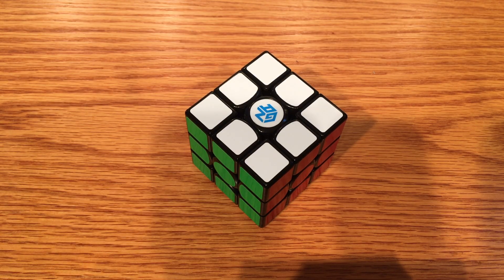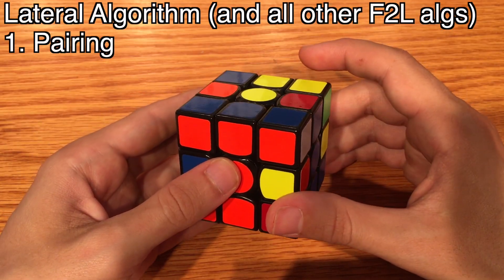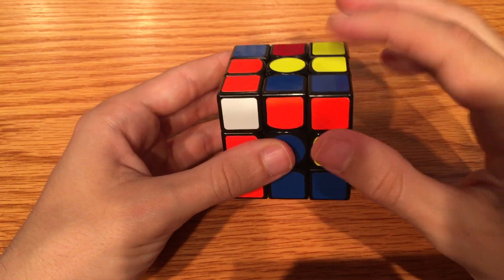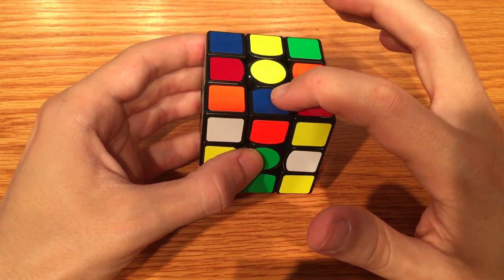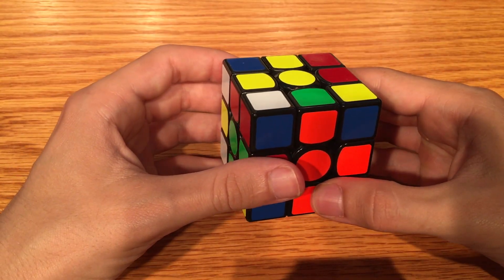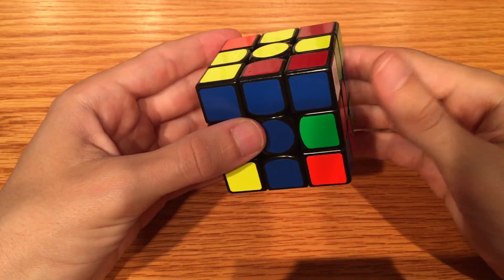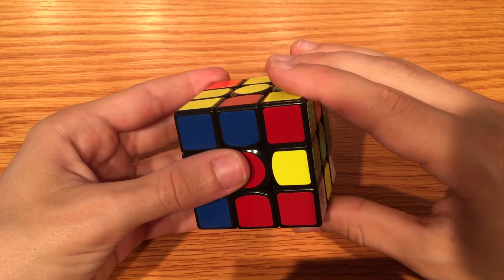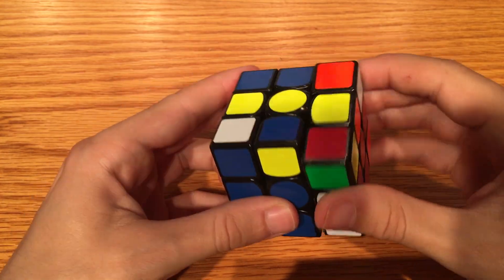F2L made EXTREMELY EASY (only one step) (read description)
F2L made EXTREMELY EASY (read description)

2:38: One Step to Pairing
3:18: Three Obstacles to Pairing
6:20: Three Mistakes in Pairing
4:39: Worst-Case Scenario

Cube: GAN Air
Setup: AT4040, MOTU 828k, Logic Pro X, Final Cut Pro, iPhone SE

•This video is NOT for:
-People who already know F2L and just want to brag
-People who still have trouble solving the Rubik's Cube
-Trolls and other people not seeking to learn

•This video IS for:
-People who are able to watch the whole video
-People who can already solve the Rubik's Cube using some sort of layer-by-layer method, entirely by memory, preferably in less than 2 minutes

(1) This tutorial is NOT about beginner's method. The video STARTS by explaining why beginner's method is redundant, after which I immediately explain F2L. Beginner's method is layer-by-layer (LBL). F2L is pairing edges with corners. The lateral algorithm is an algorithm used in LBL and F2L.

(2) This tutorial is SUPPOSED to be extremely basic and easy. You will get slower while you are learning F2L, but with enough practice you'll get faster than you'd ever get with LBL.

(3) This tutorial is THE FIRST IN A THREE-PART series on F2L. If you think this is too easy, then go ahead and watch my next two videos on F2L (links below).

(4) A big part of F2L is intuition and finding your own ways to get faster. If you find shortcuts, write them down and use them! I guarantee that watching my Essentials video (link below) will be a huge help if you are just starting out.

(5) Eventually, learning algorithms will be the best way to go for F2L. Once you feel you've reached that point, watch my Advanced F2L video (link below) to learn the easiest solutions to all of those cases that you've been scratching your head about!

(6) Keep on cubing!

Want easy access to all the BEST algorithms for solving?
I’ve got a list that I’ve been building for years that contains all the algorithms for:

-3x3x3 last layer (2-look and 4-look)
-Every F2L case
-3x3x2 last layer
-Megaminx last layer
-X-Cube
-Mixup Cube
-Blind-solving
-Parity/conversion for large cubes